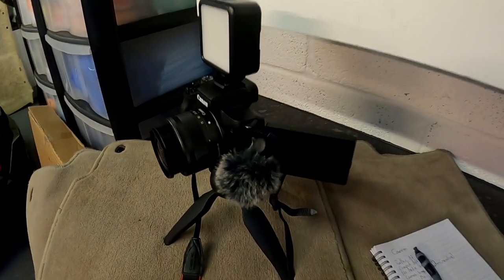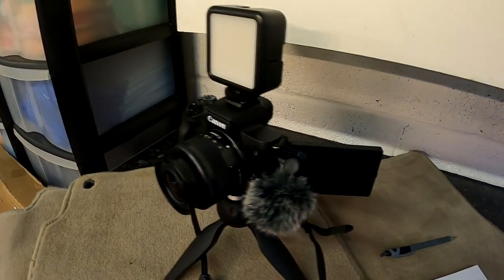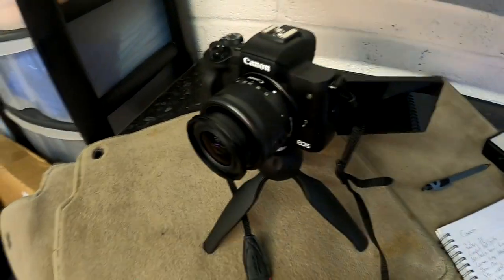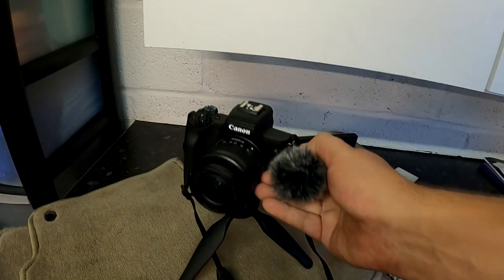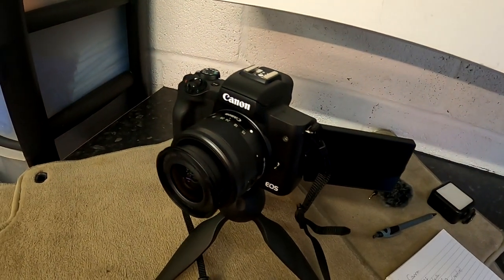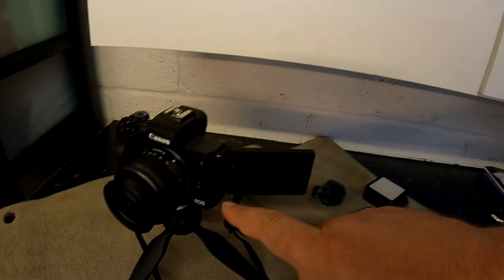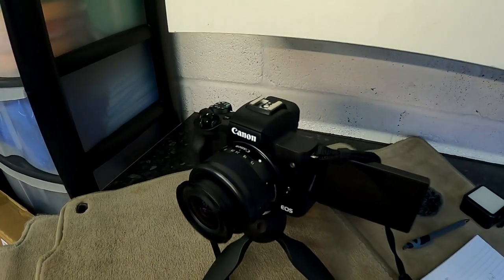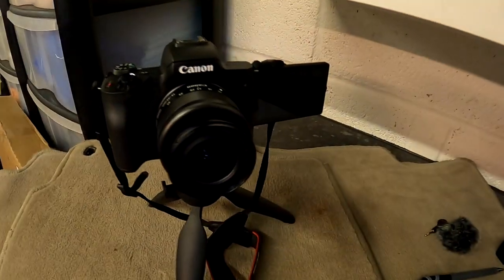TECHNOPHOBES DELIGHT | CANON EOS M50 Review | A great camera for You Tube Vloggers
Canon M50 canon m50 review

Is the Canon EOS M50 The best mirrorless camera on the market for vlogging or vloggers.  I give my very low level idiots opinion on it in this video.

My Main Camera

Bargain Amazon Wash mitts

Recomended Products